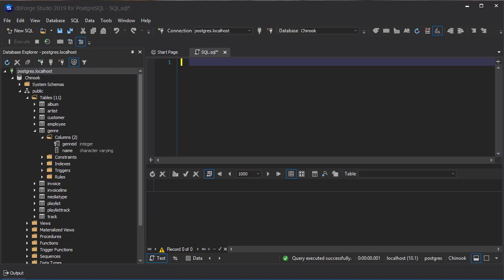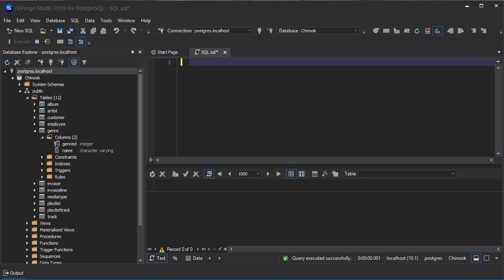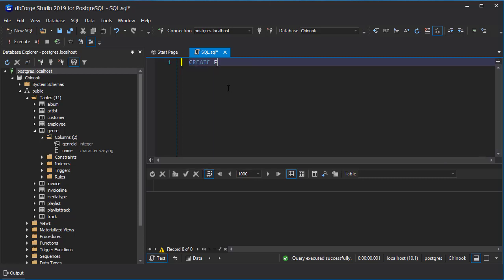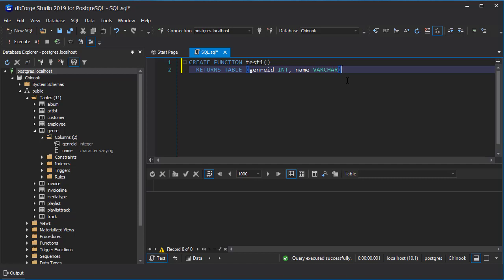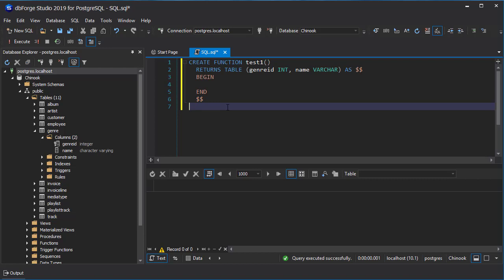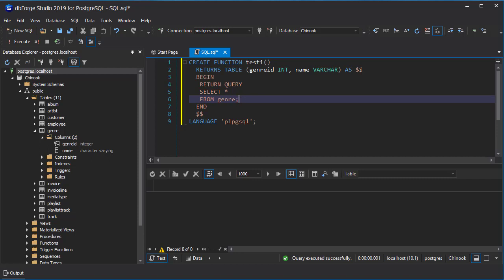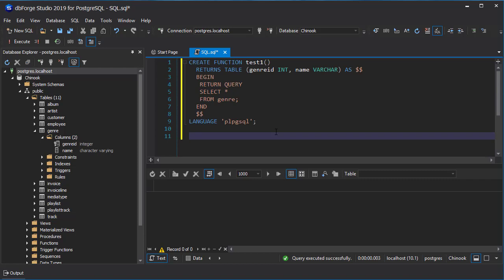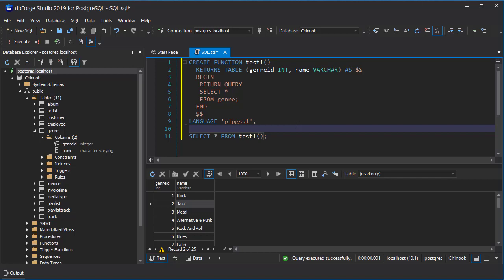Basic plpgsql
Very basic first function